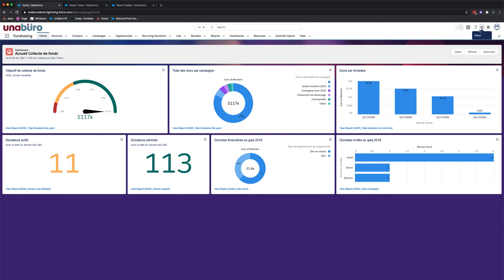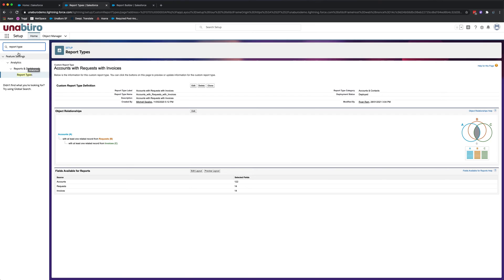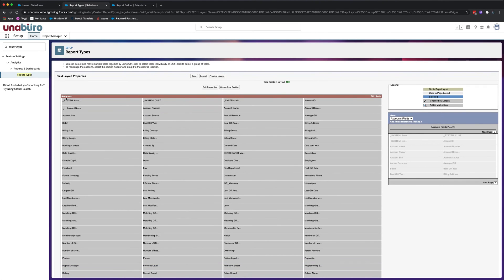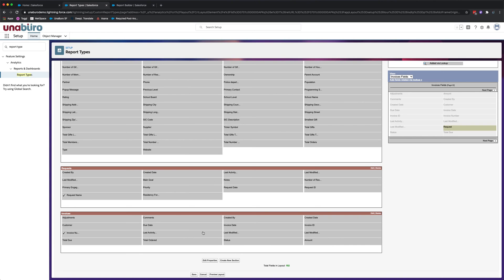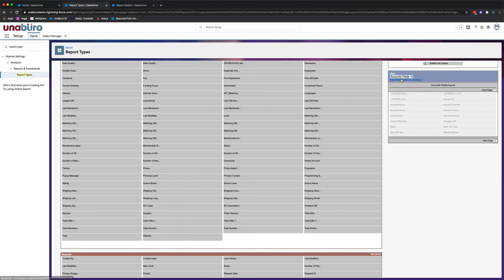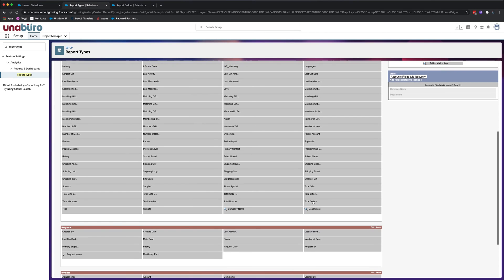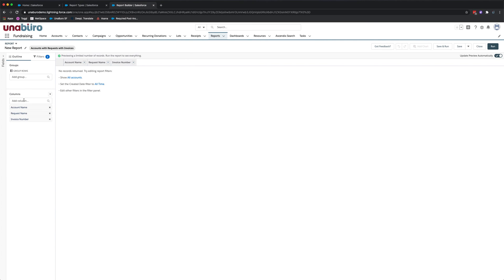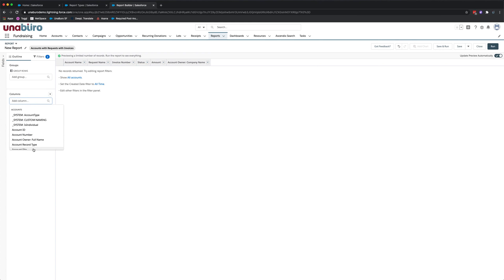How to add fields to custom report types in Salesforce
In this video, Ryan shows how to add custom fields to custom report types in Salesforce.